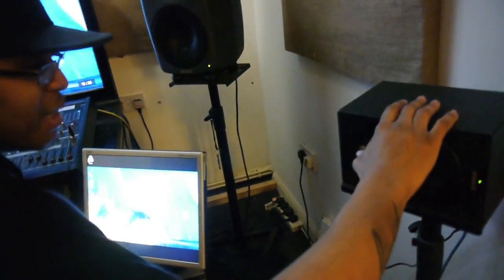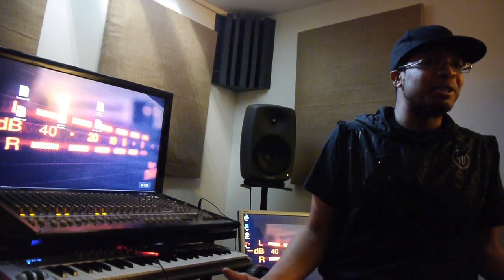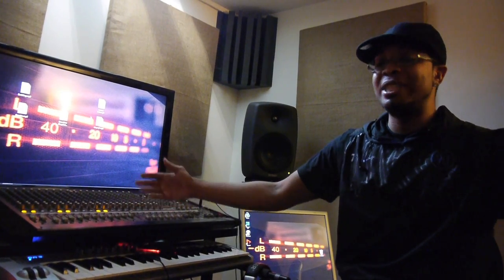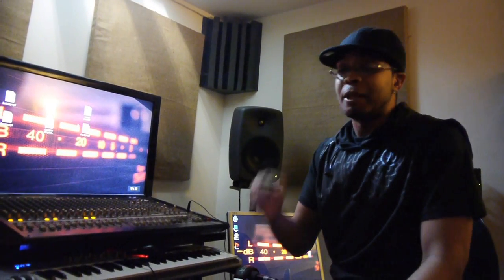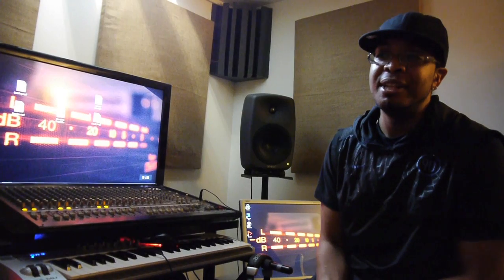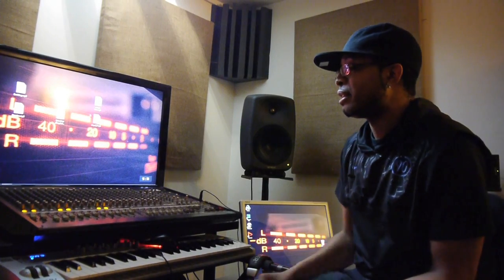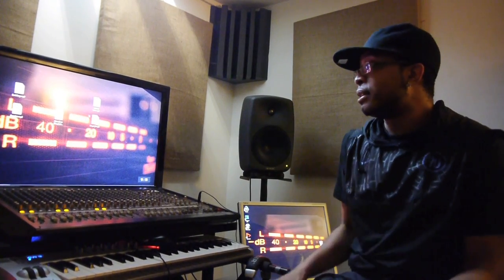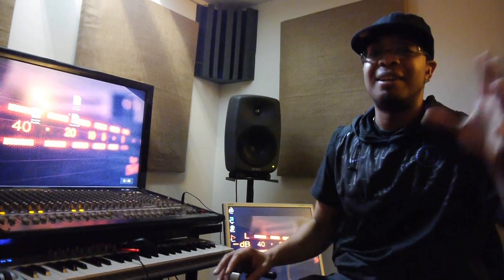TheGrimeShow - Dexplicit Interview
We caught up with Dexplicit for this interview where he discussed his thoughts on grime, the midlands scene and his new EP releases.